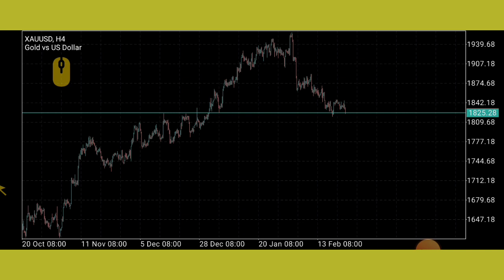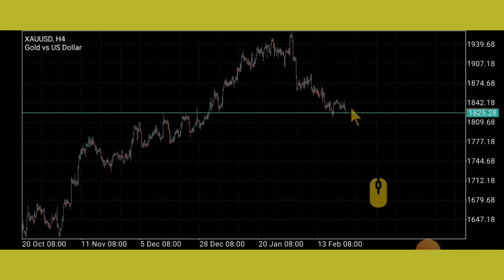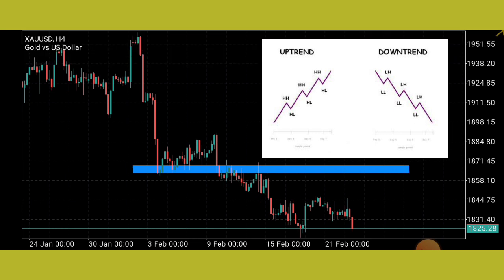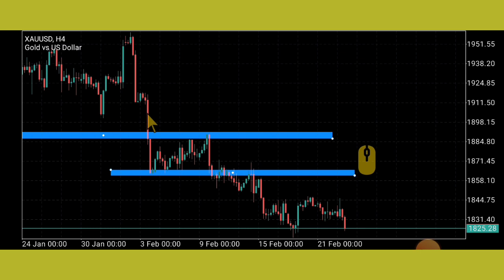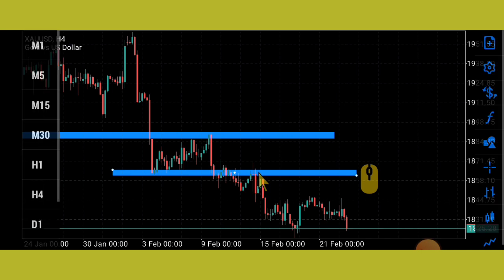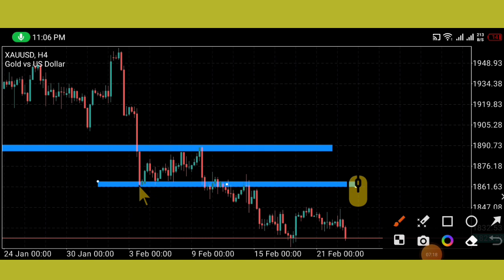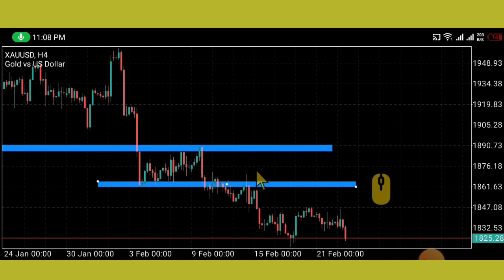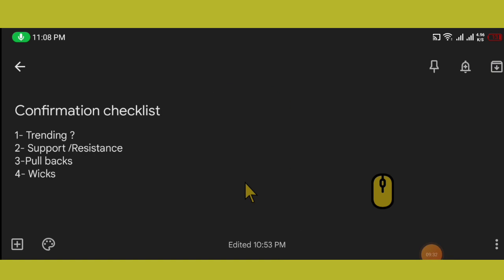Forex Trading for beginners (Confirmation checklist)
in this video you will be learning how to trade forex using a confirmation checklist.

with this you can be a very profitable forex trader.

Trending Markets
Support /Resistance
Pull backs
Wicks

link to the BEST BROKER

link to my Free Telegram Support group